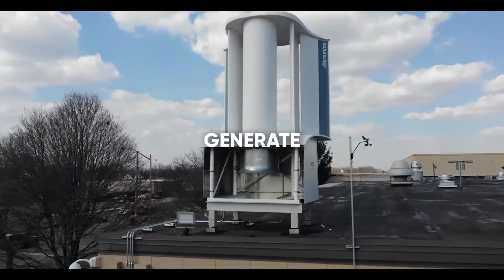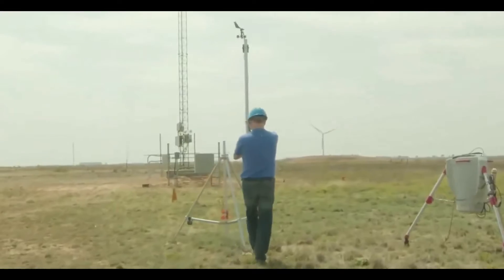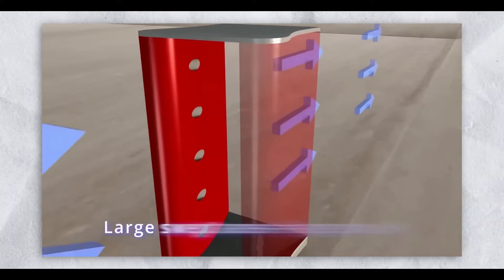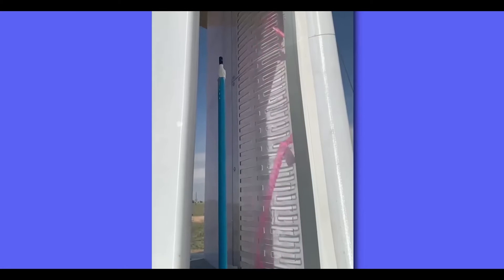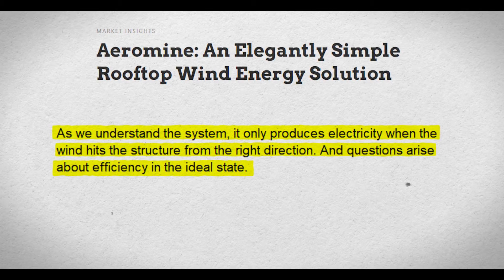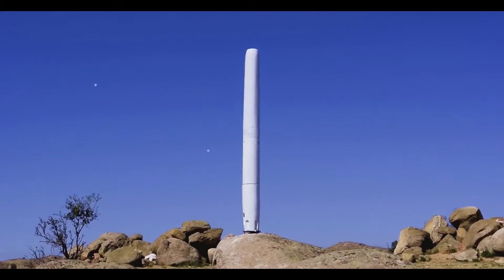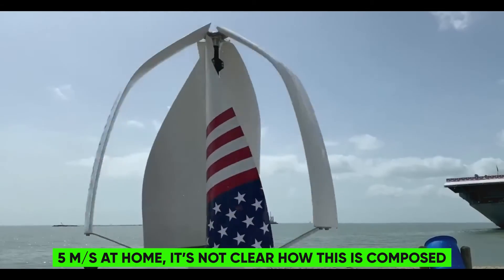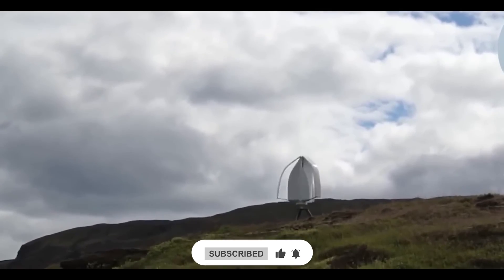Unbelievable! Wind Turbine Claims to Beat Solar by 16 Times!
Discover the revolutionary wind turbine designed by Aeromine to maximize electricity generation in urban, low-wind areas. Outperforming the most efficient solar cells in the market, this wind turbine employs a unique system that harnesses a special suction effect, promising unprecedented electricity yields. Dive deep into the mechanics of rotor-based and rotorless systems, and understand the science behind this groundbreaking technology. Is this the future of sustainable energy in urban settings? Let's explore!

🌀 Key Highlights:
• Introduction to a new-age wind turbine designed for urban settings.
• Deep dive into rotor-based vs. rotorless wind technologies.
• The science behind the suction effect and its role in electricity generation.
• A critical look at the claims and potential of this wind turbine.
• Comparisons with other small wind power concepts and their viability.
• A word of caution on misleading product specifications in the market.
• Spotlight on the vertical axis system by Icewind.

🌍 Join us in this enlightening journey as we unravel the potential of wind energy in transforming our urban landscapes. If you're passionate about sustainable energy solutions and innovations, this video is a must-watch!

Interested in hydrogen and sustainable energy?! Watch this:

This Amazing Solar Panel Produces CHEAP GREEN HYDROGEN at Home!

🕑Timestamps:
0:00 - Introduction & Overview of the Wind Turbine
0:57 - Different Wind Technologies & Aeromine's Concept
3:48 - Aeromine's Claims & Skepticism
5:54 - Assessing Viability & Cautionary Notes
7:50 – Conclusion